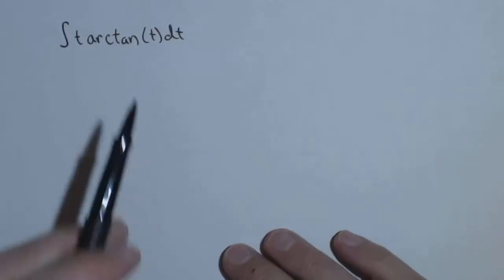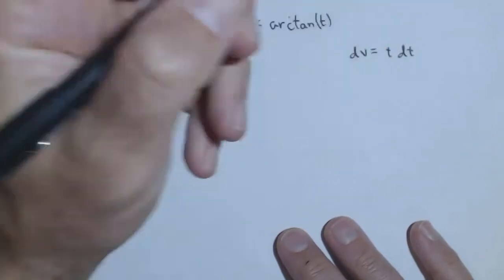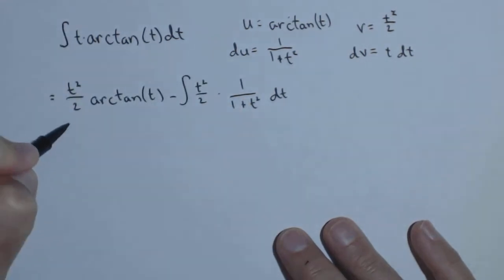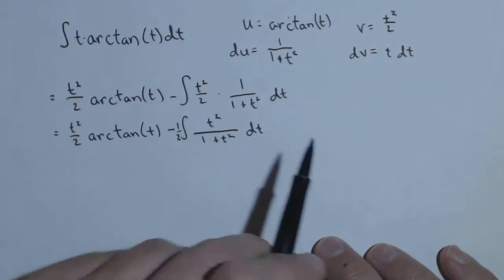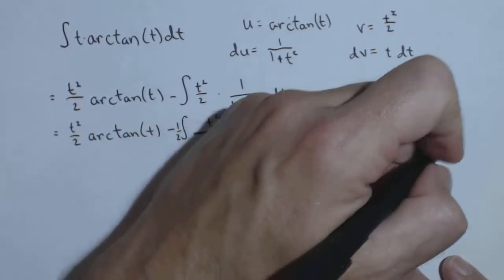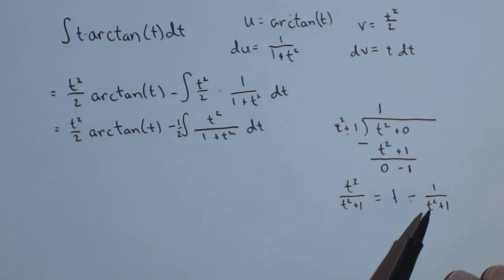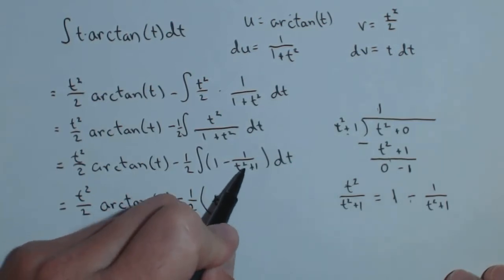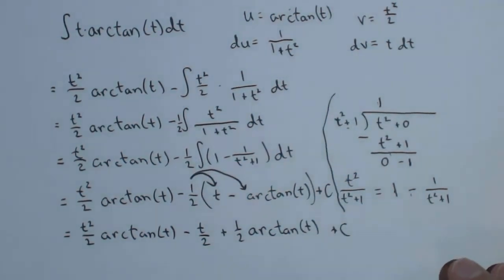Solution to activity 5.4.4, part e: Finding an Antiderivative t*arctan(t) by Integration by Parts